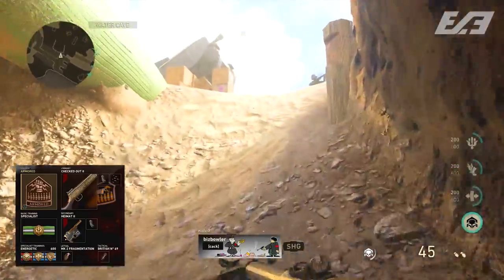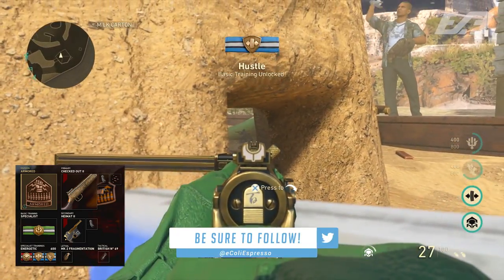If You Still Play COD WW2... You MUST TRY THESE Classes (You'll DOMINATE!)